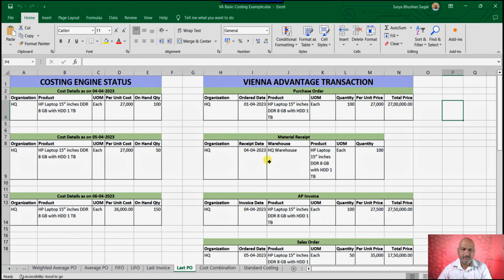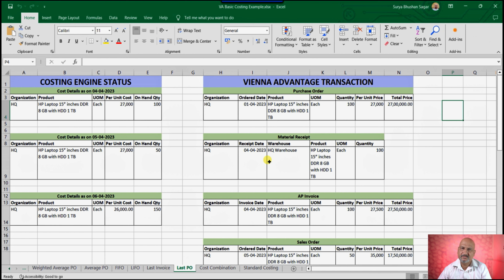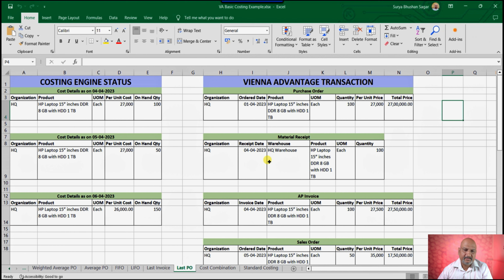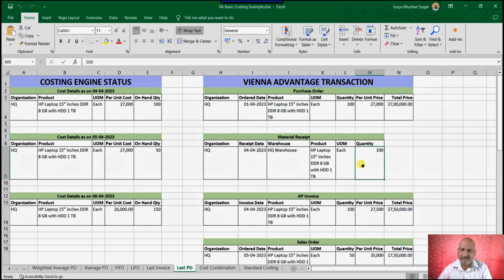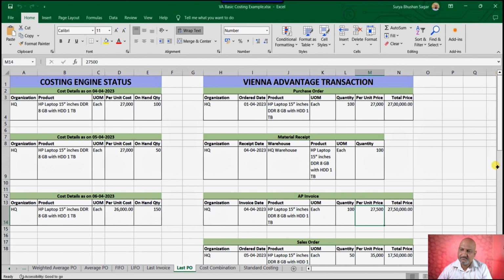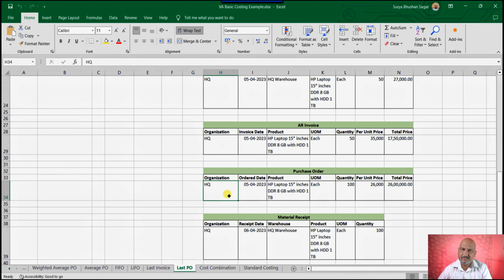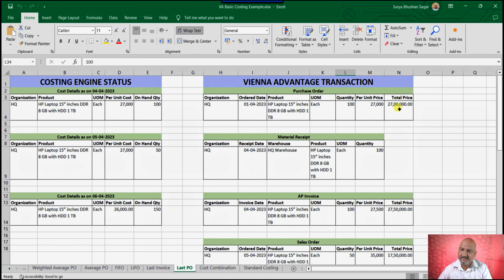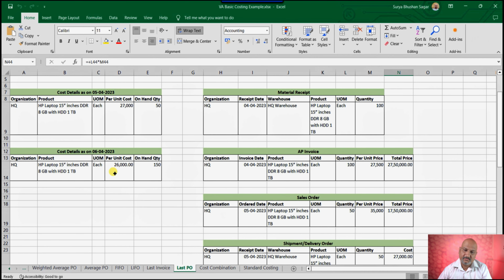Last PO Costing Method in Vienna Advantage | Costing Management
In this video, you'll receive a comprehensive explanation of the Last Purchase Order (Last PO) Costing method. It includes an illustrative example that helps viewers grasp how the VA system computes a product's cost. The example values presented in the video are based on the primary currency and primary unit of measure (UOM). If users wish to calculate the cost in a different currency or UOM, they must take currency & UOM conversion into account during the calculation.